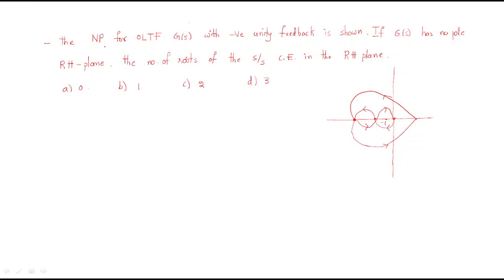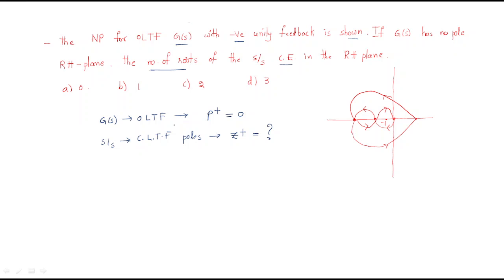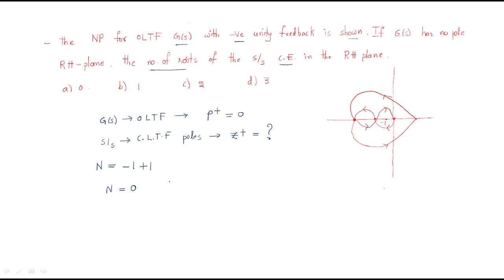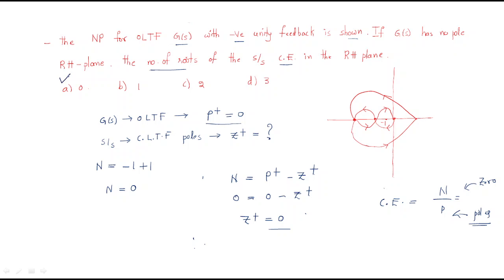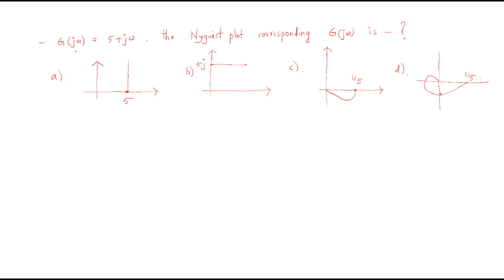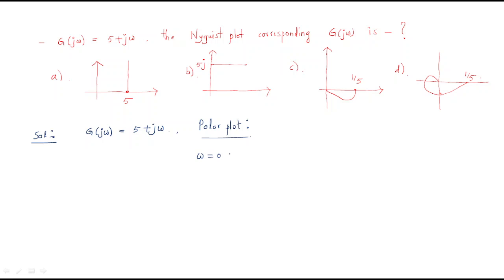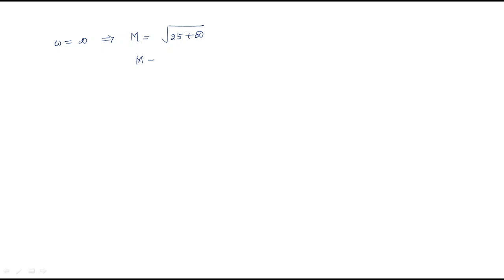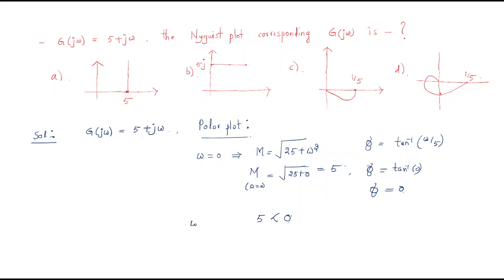Nyquist plot | RH plane roots | Example | CS | Control Systems | Lec-111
Control Systems - Nyquist plot
- No of roots in RH plane
- Find Nyquist Plot for G(jw)